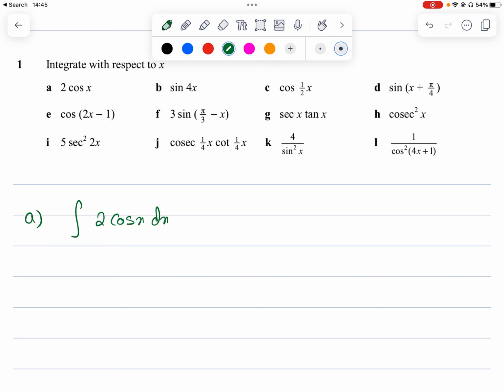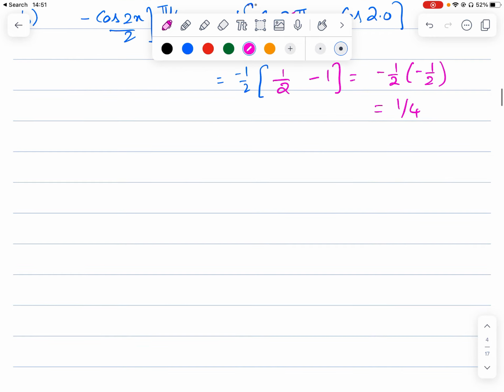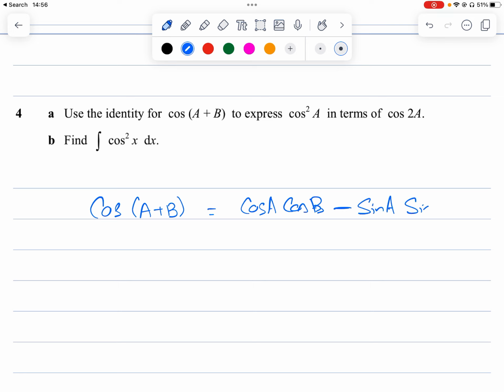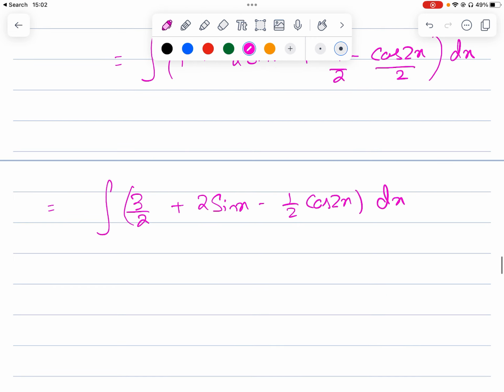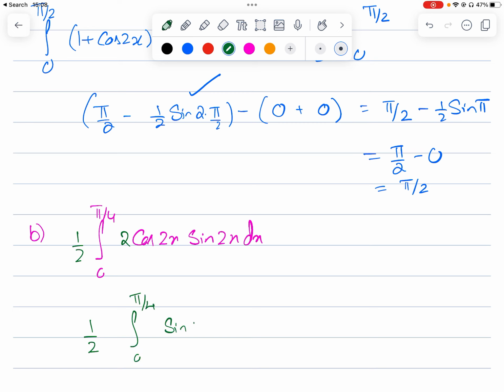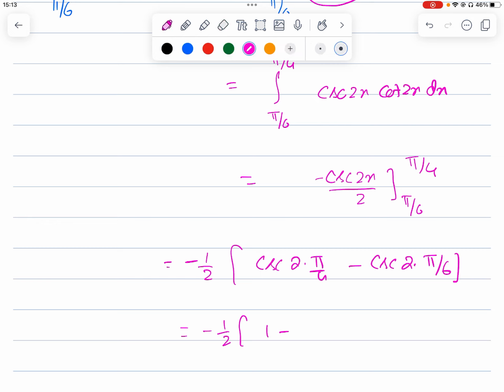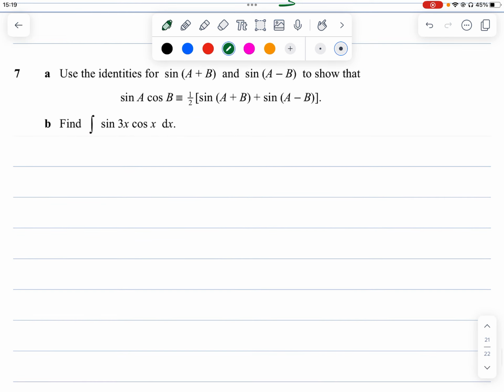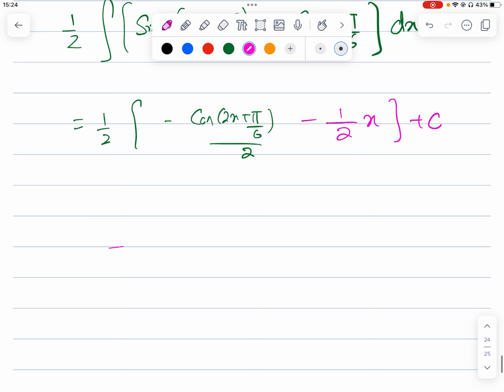Integration of Trignometric Functions Part 3